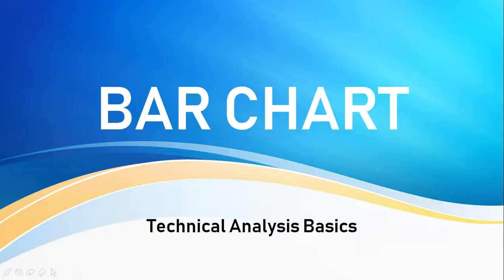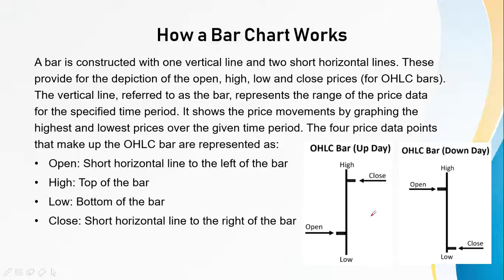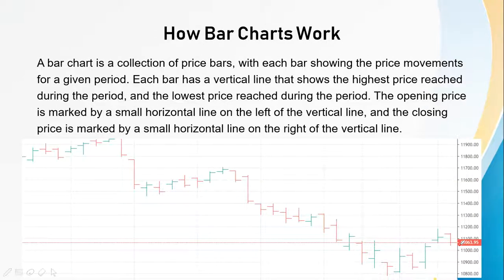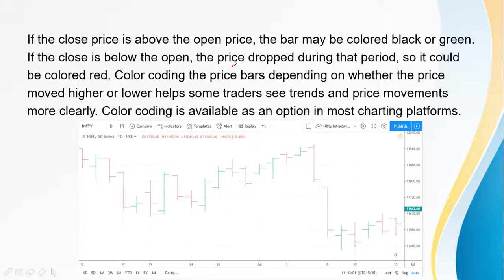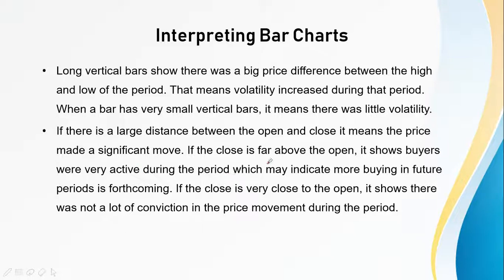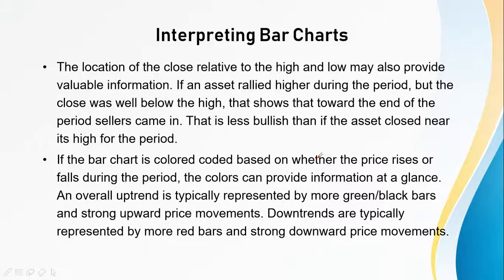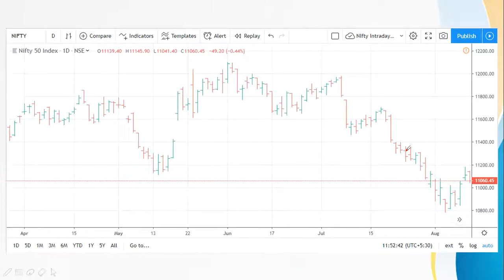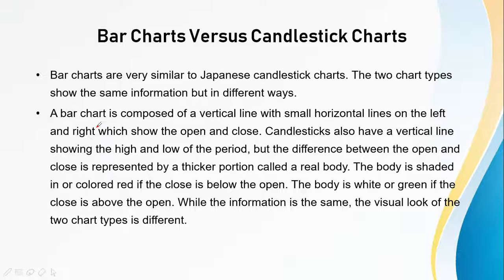Bar Chart - Technical Analysis Basics |Stock Market|Trading|Intraday|STT